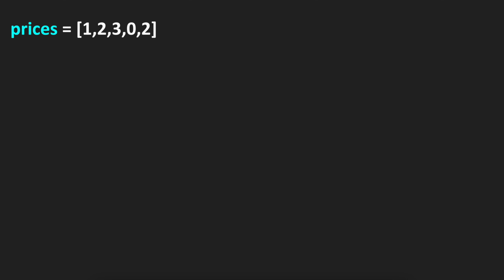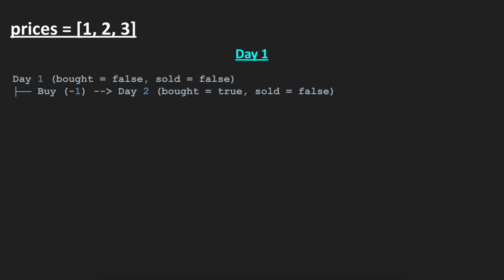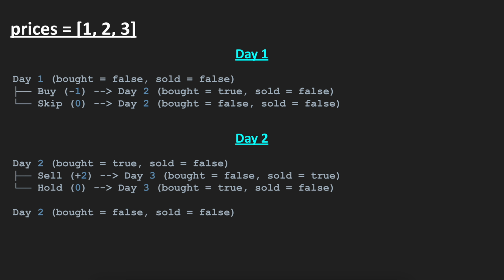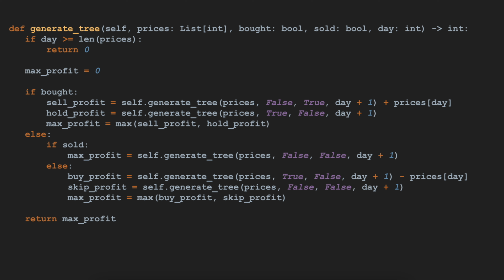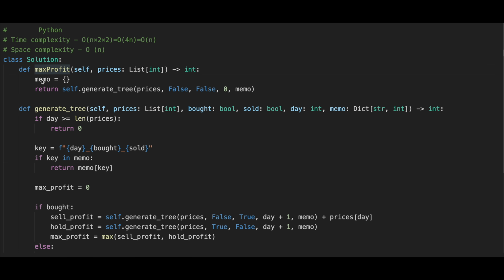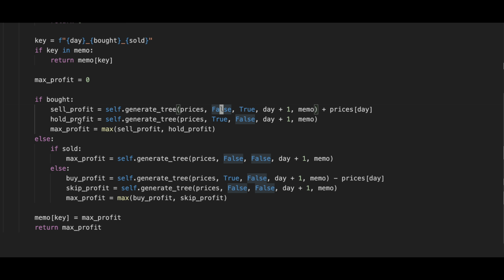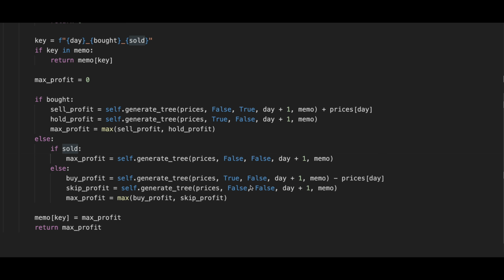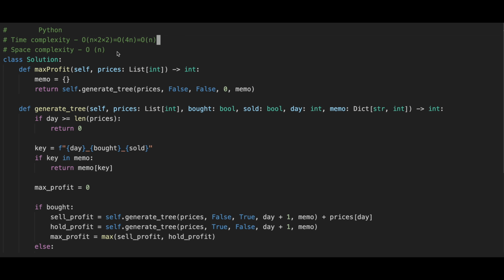LeetCode - 309. Best Time to Buy and Sell Stock with Cooldown | Dynamic Programming | Python | Java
00:00 - Step-by-Step Explanation
06:52 -  Coding

leetcode 309